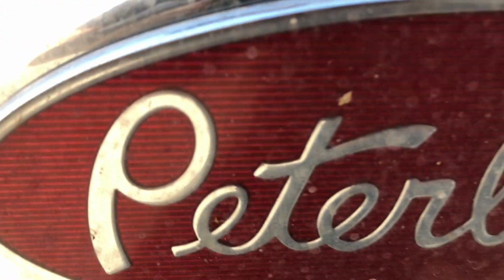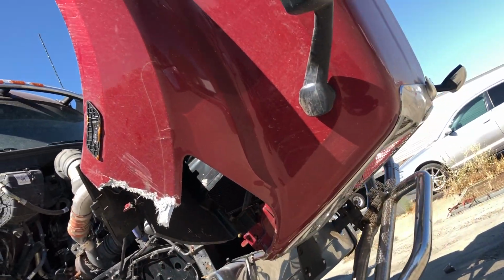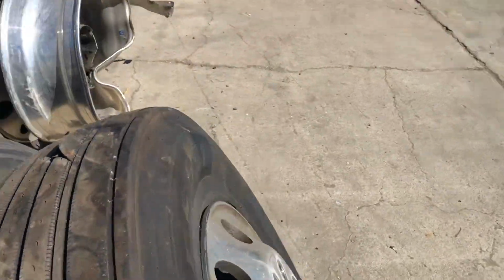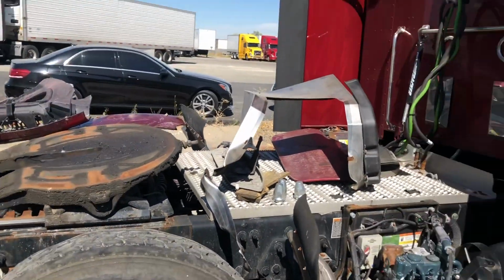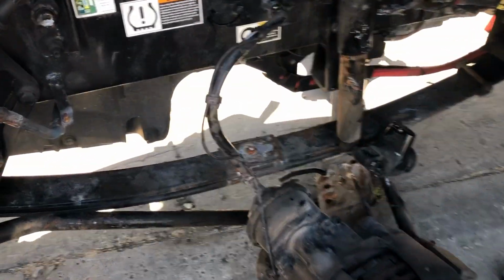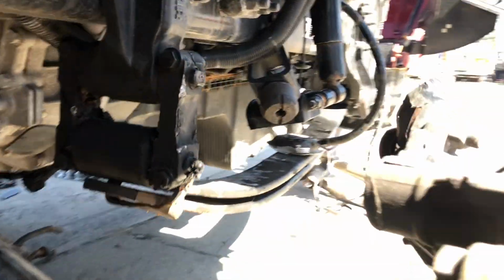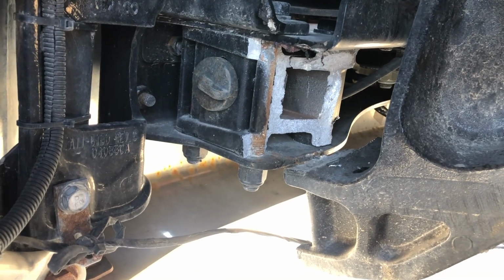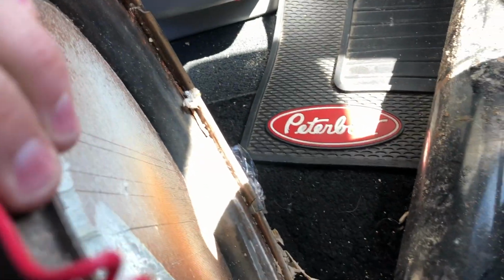I bought a Wrecked 2020 Peterbilt 579!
well.. finally.
I bought a truck, after a hard fought battle with tons of auctions, this one finally came home.
we are going to attempt to bring it back to life.
follow me on this journey to either see me take it back onto the road, or fail miserably. either way, I think it'll be entertaining.